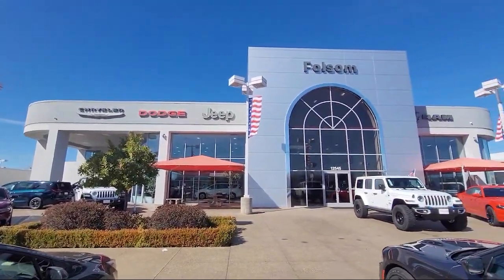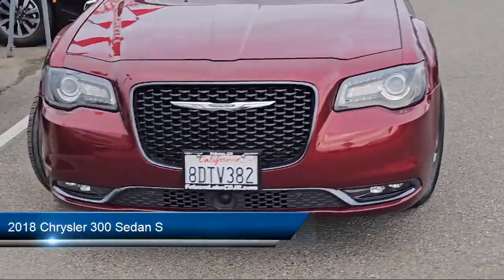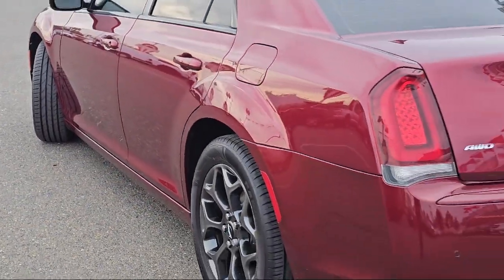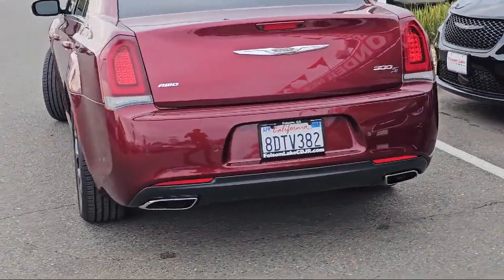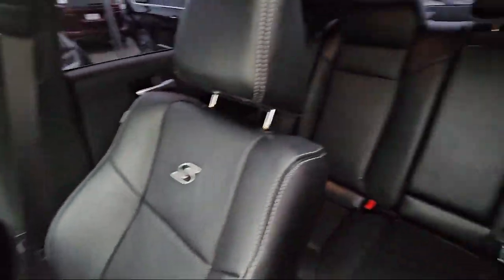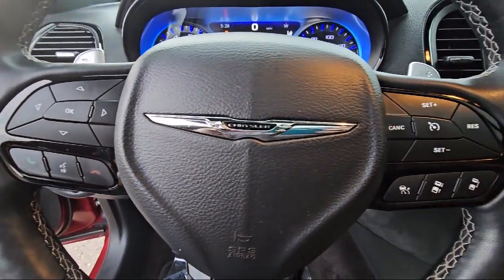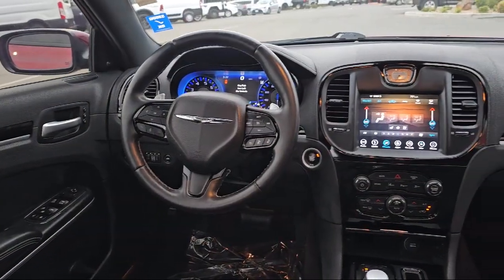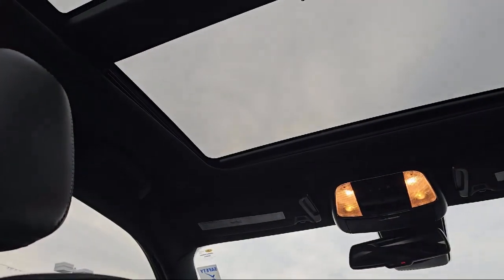2018 Chrysler 300 Sedan S Roseville Sacramento Elk Grove Placerville Auburn Davis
2018 Chrysler 300 Sedan S Stock Number: 36C10029 Vin:2C3CCAGG6JH268579.

12545 Folsom Blvd.